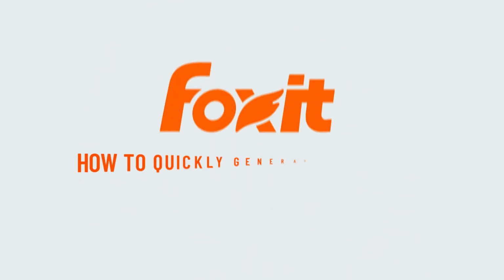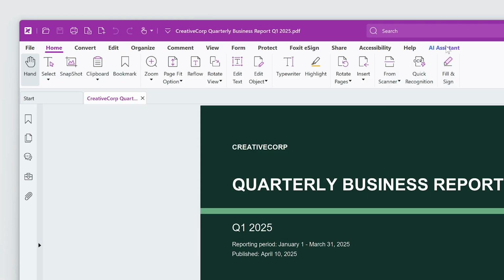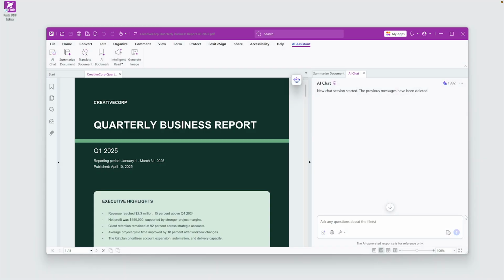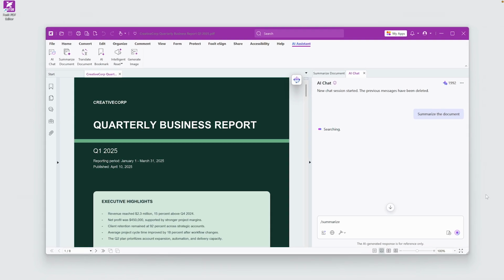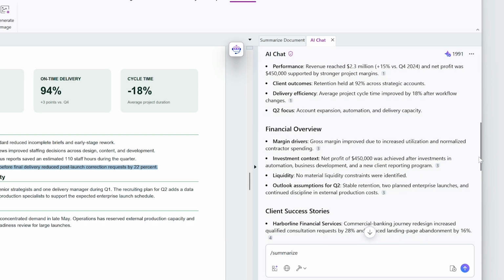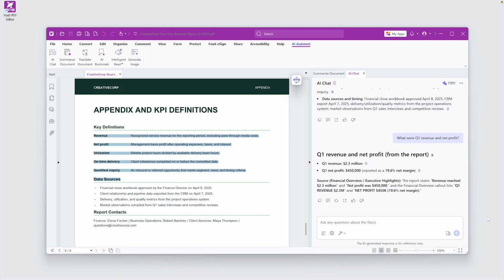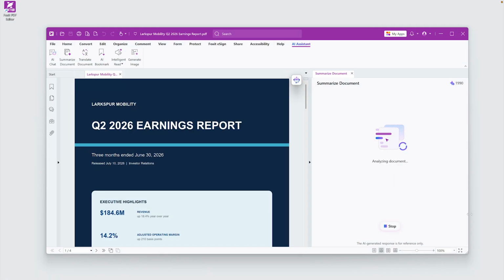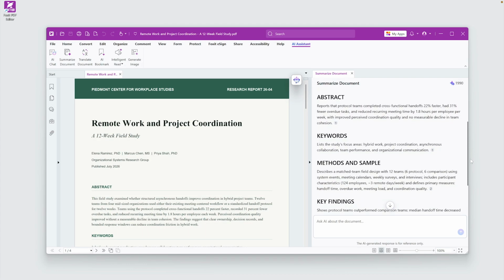How to Quickly Generate Summaries from PDF Reports | Foxit PDF Editor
Learn how to summarize a long PDF report into a clear, cited overview in seconds using Foxit PDF Editor's AI-powered Summarize Document tool — without losing the ability to verify each insight against its source page.

In this tutorial, we summarize a multi-section quarterly report ahead of a meeting instead of reading every page. Foxit's Summarize Document tool scans the full report while keeping it in context, organizes the key insights and sections into an easy-to-review format, and links each point back to the exact page it came from — so you can trust the summary and still dig into specifics with follow-up questions.

What you'll learn:

How to run Summarize Document from the AI Assistant, or with a slash command in AI Chat
How Foxit analyzes the full report while keeping it in context
How source-linked citations let you verify each insight against the exact page
How to ask follow-up questions without losing the report's context
How to copy the finished summary into an email to share before a meeting

Who this is for: Analysts who need to pull key metrics fast, compliance teams surfacing risk flags, and researchers reviewing findings without reading full reports line by line.

⏱️ Timestamps
0:00 Summarize a long PDF report in seconds
0:17 Run Summarize Document from the AI Assistant or AI Chat
0:36 How Foxit analyzes the full report in context
0:51 Verify insights with source-linked citations
1:06 Get a cited summary and share it by email
1:19 Real-world use cases: analysts, compliance, and research teams
1:34 Try Summarize free in Foxit PDF Editor